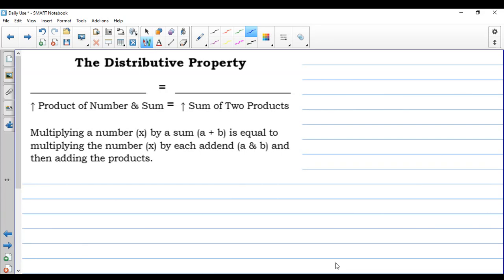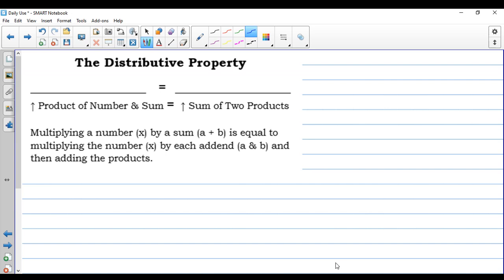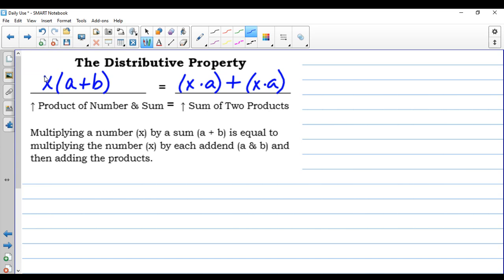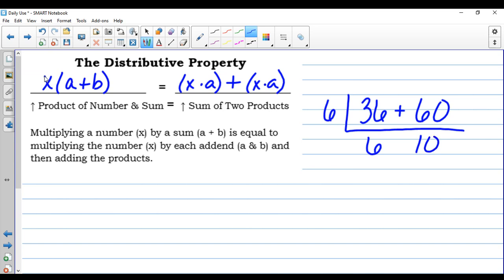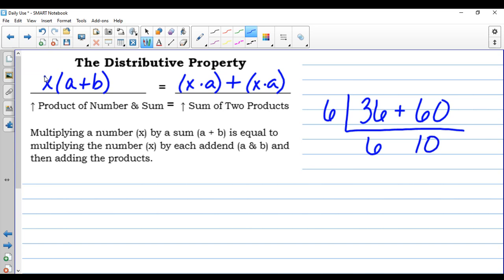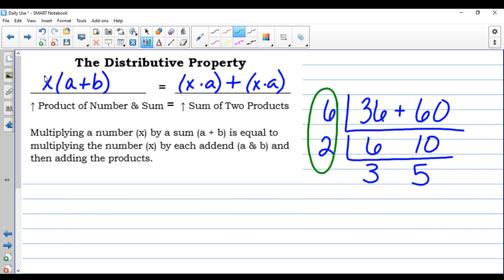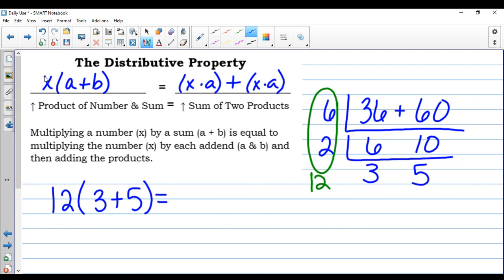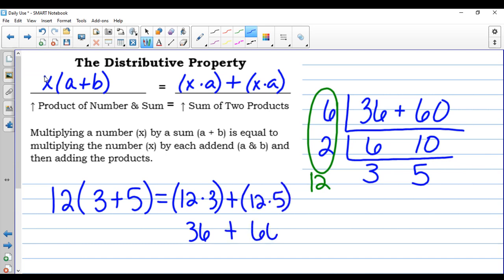Distributive Property using the GCF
Explain the distributive property and use it to write two equivalant expressions using the GCF of two numbers.